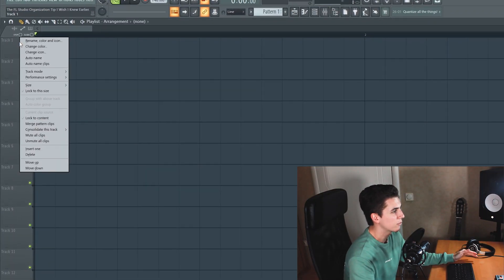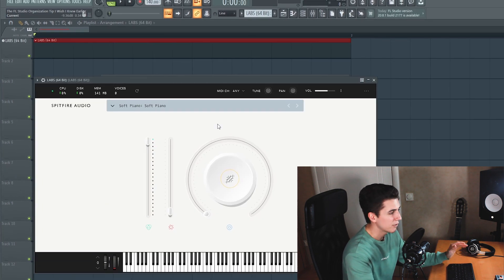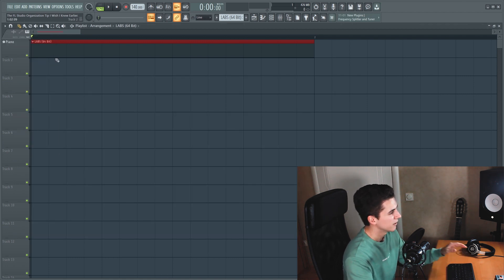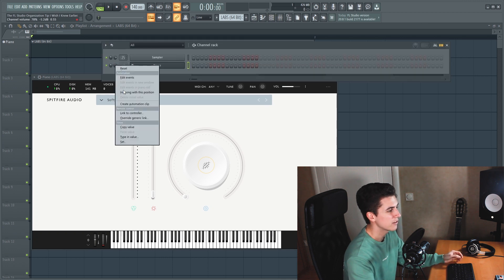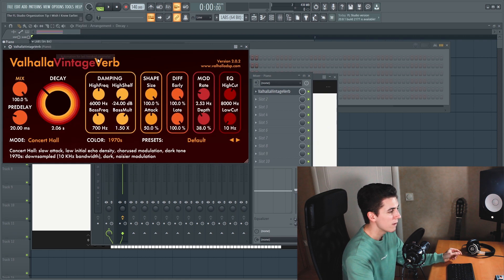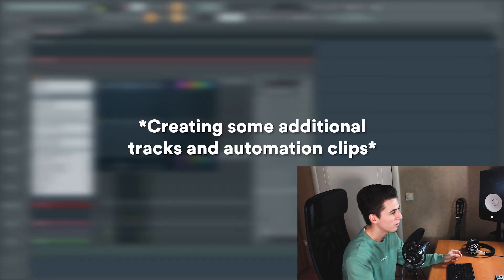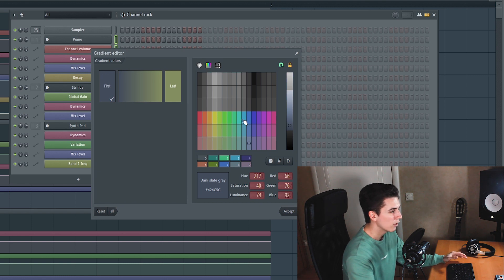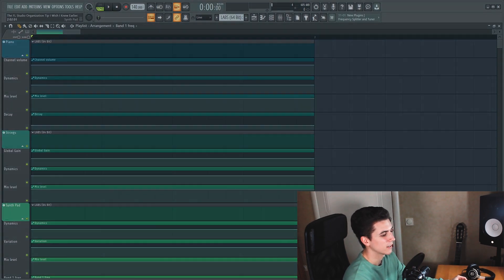The FL Studio Organization Tip I Wish I Knew Earlier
In today's 'Music in Minutes' video, I will share with you the FL Studio organization tip I wish I knew earlier, which not only saved me a lot of time and made my life easier, but also drastically improved my organization skills AND workflow in FL Studio! This tip may be useful for beginners as well as the more intermediate and advanced producers (I discovered this tip only recently)!

There are countless ways to improve the organization of your FL Studio project files as well as your workflow. Which organization tip/hack in FL Studio do you wish YOU knew earlier?

TIME STAMPS
0:00​ Intro
0:11​ Use 'Track mode'
0:30​ Auto-group automation clips
0:45​ Aesthetic auto-coloring

Audio interface
MIDI keyboard